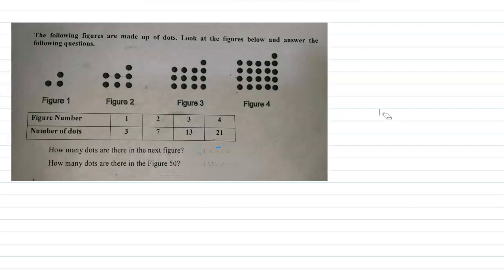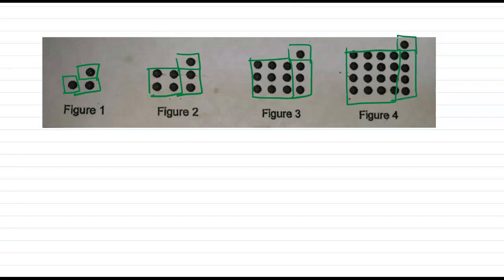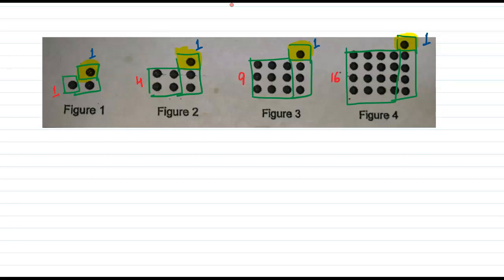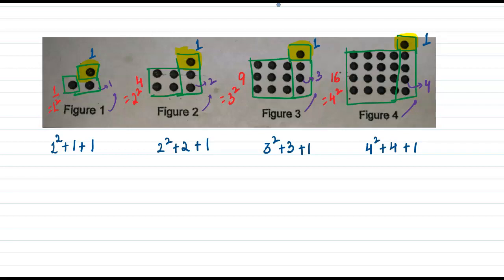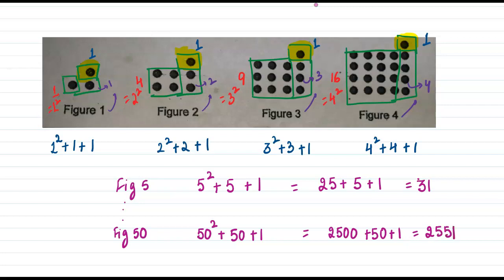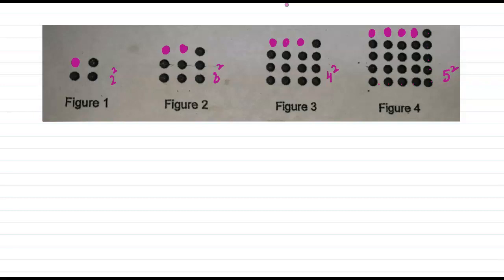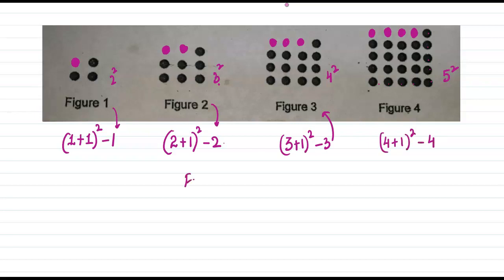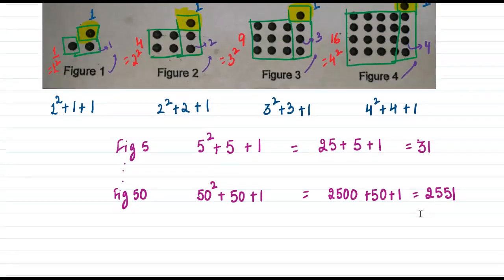Generalizing Patterns - 1 Grade 6/7/8/9/10/11